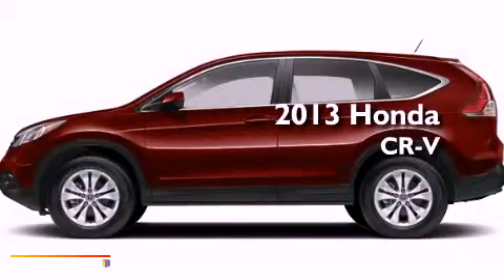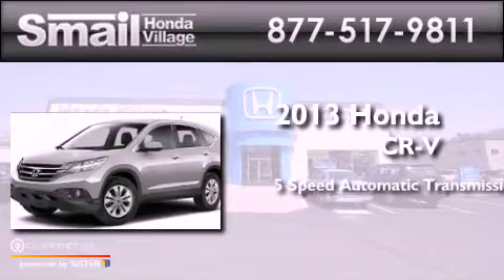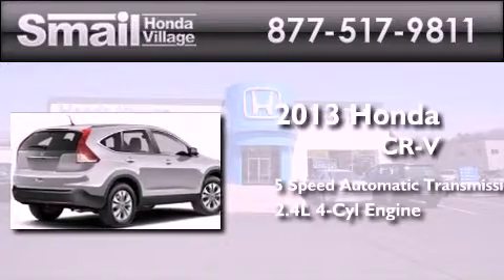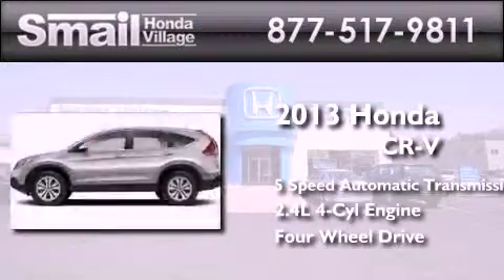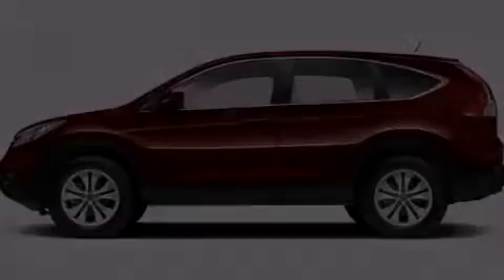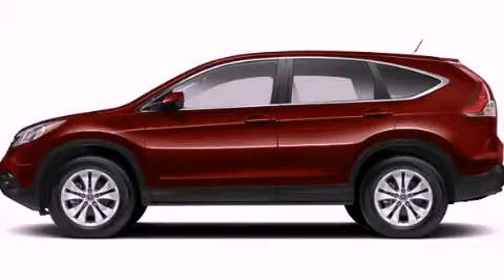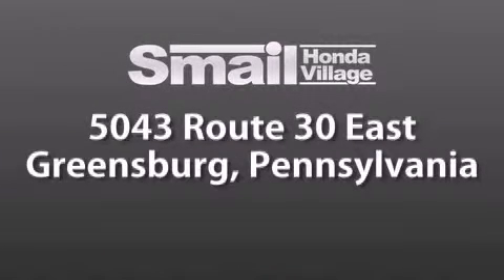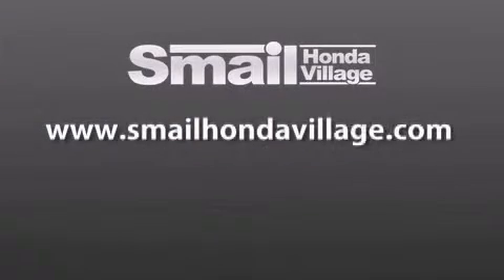2013 Honda CR-V Greensburg PA 15601